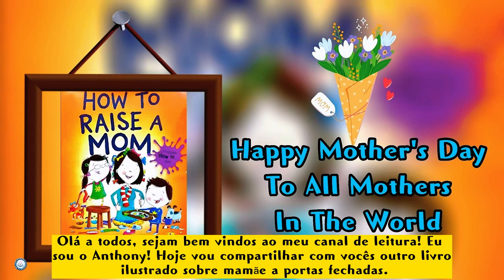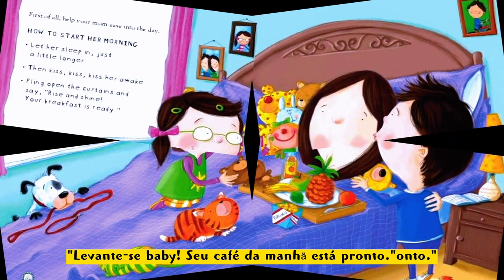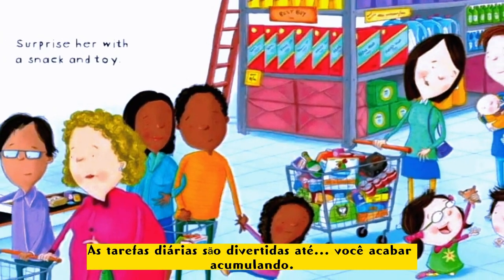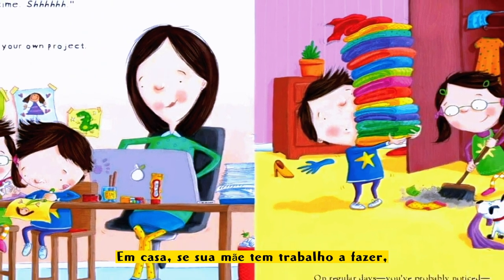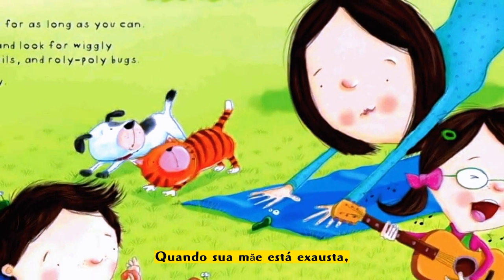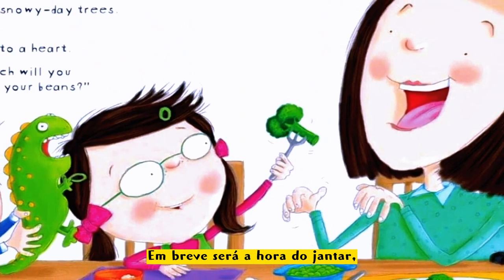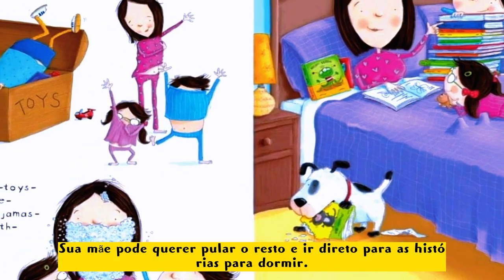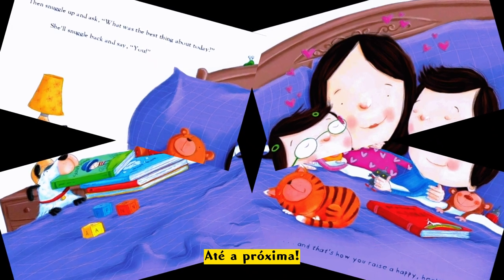【História para crianças em inglês】🙎💞🚼 Como criar uma mãe | How to Raise a Mom| história de amor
Como criar uma mãe | How to Raise a Mom|história para comemoração do dia das mães @KidReadAloudforKids

Celebre o vínculo entre mães e filhos que convida as crianças a fazer o trabalho duro de criar sua mãe... nem que seja por um dia!

As melhores maneiras de criar uma mãe feliz e saudável - desde acordá-la de manhã até marcar datas para brincar, garantir que ela faça exercícios suficientes, algum tempo de silêncio e muitos vegetais!